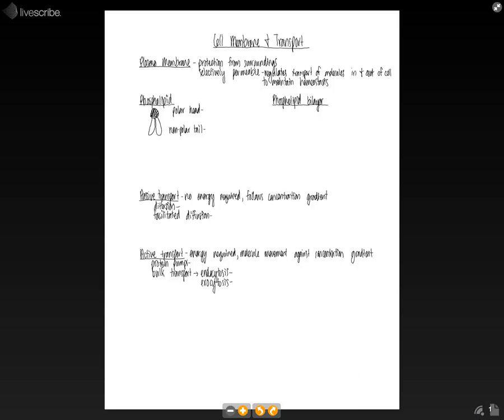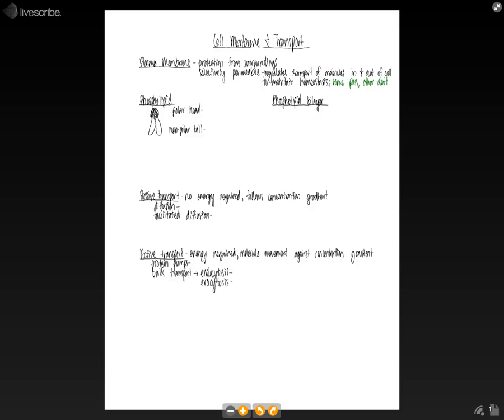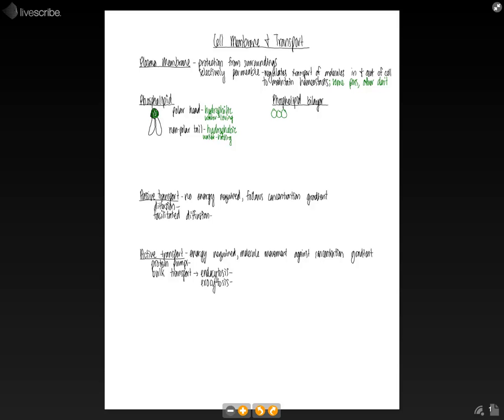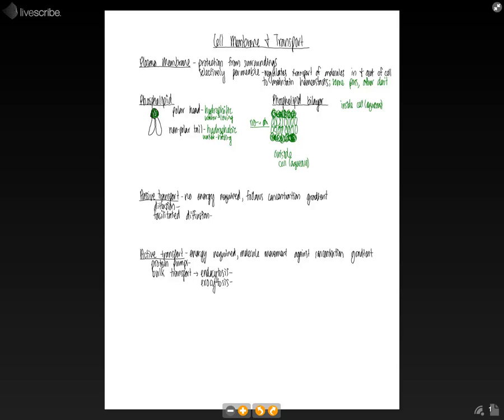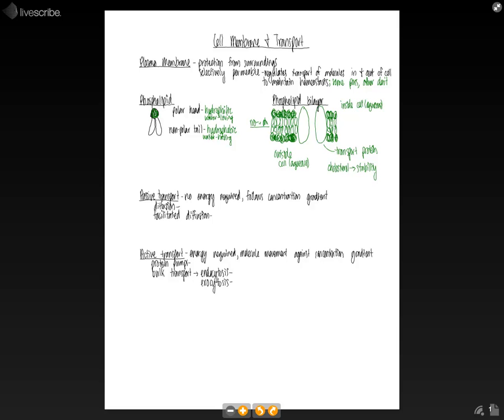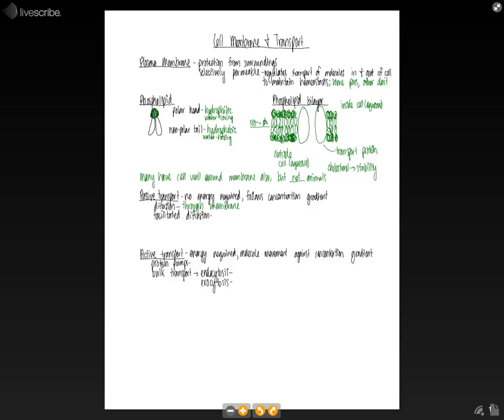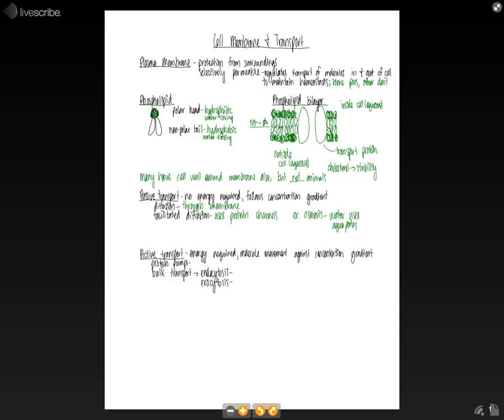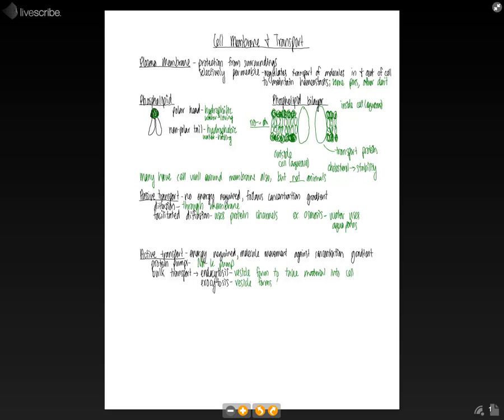Cell Membrane and Transport